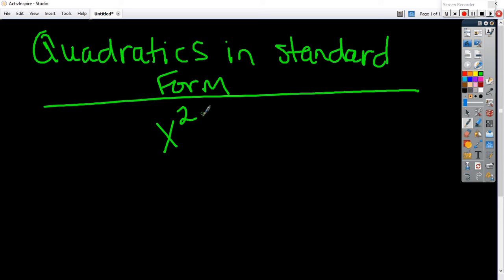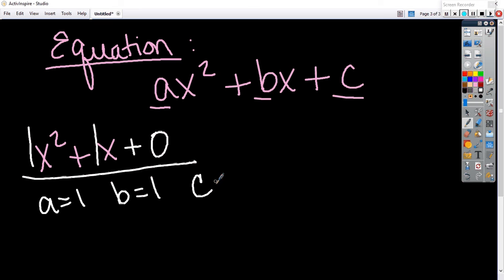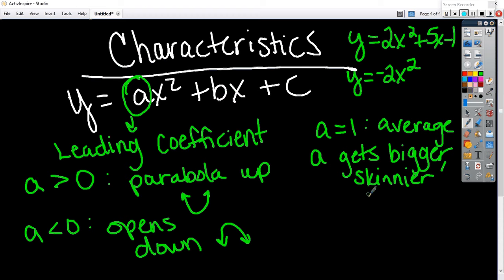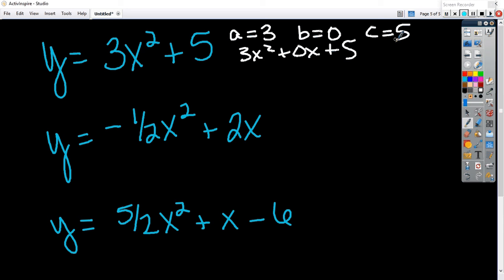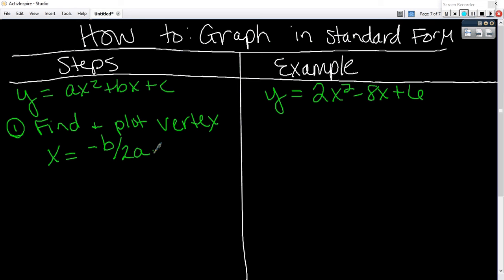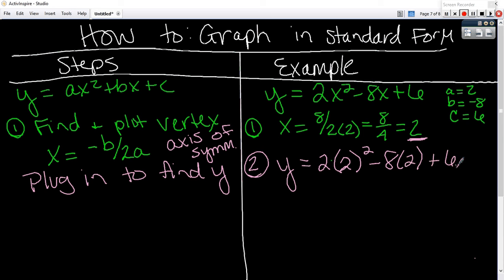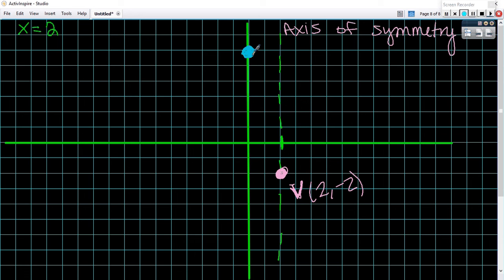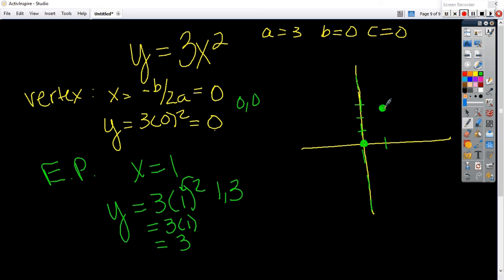1.1 Graphing in standard form